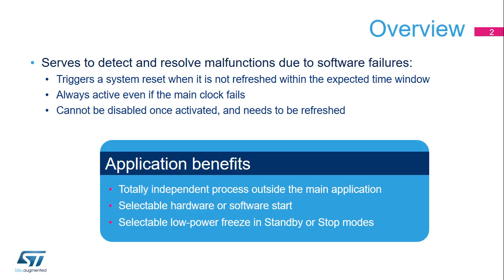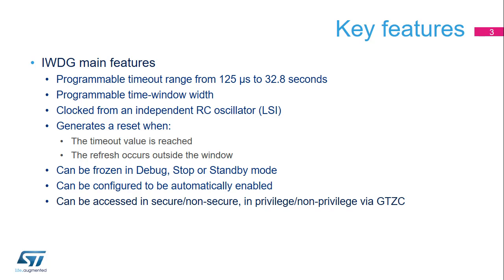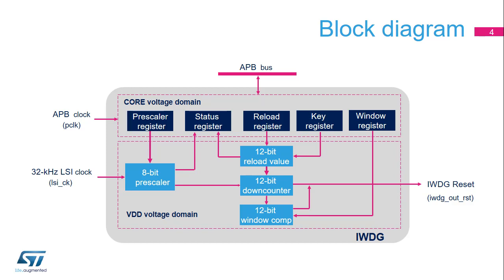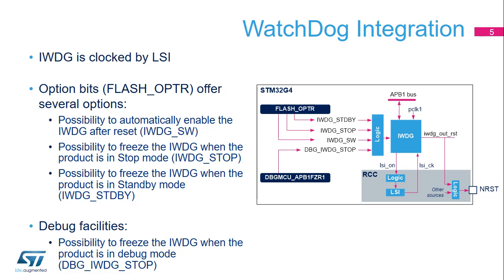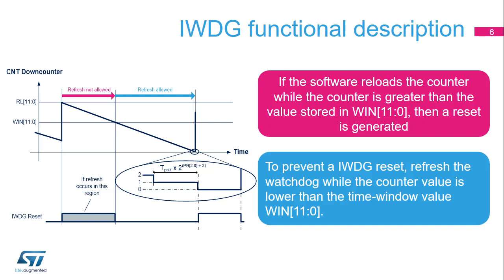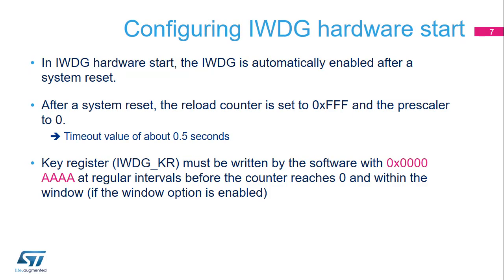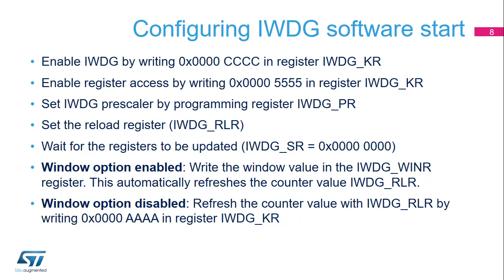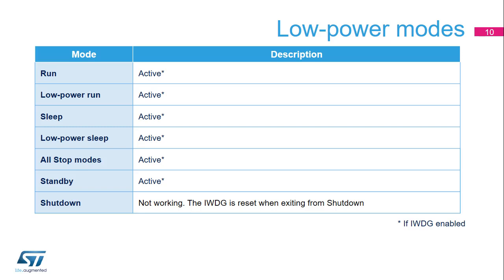STM32L5 OLT - 48 . WDG TIMERS Independent Watchdog IWDG